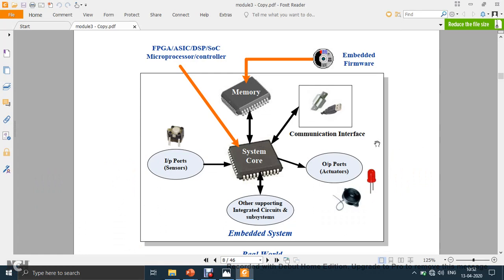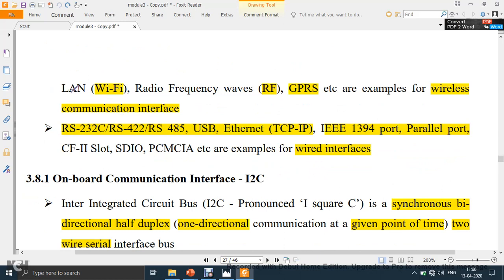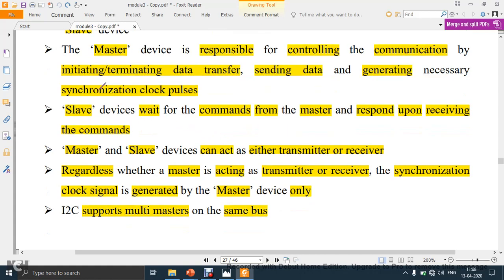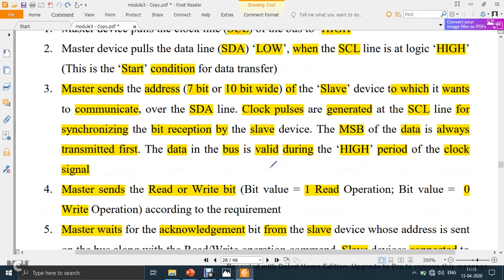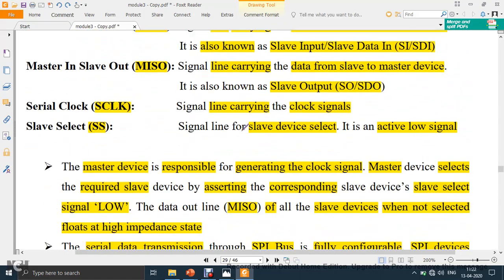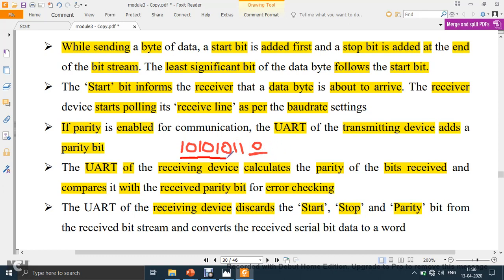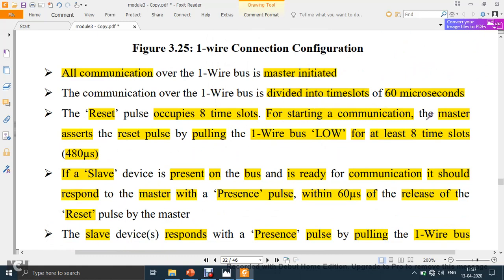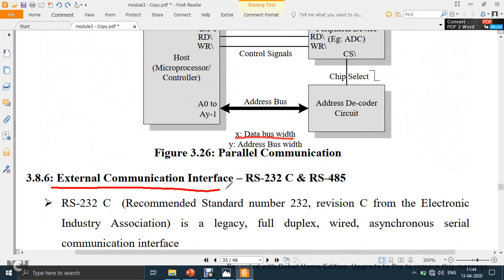ARM MICROCONTROLLER & EMBEDDED SYSTEMS MODULE 3 LECTURE 4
According to 6th Semester Electronics and Communication Engineering VTU syllabus